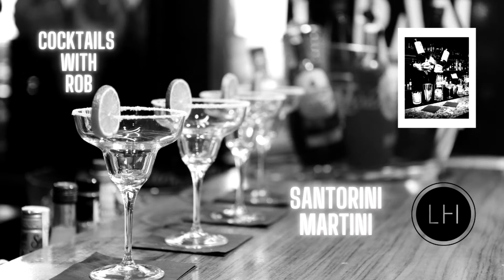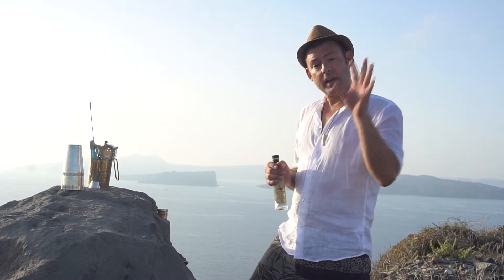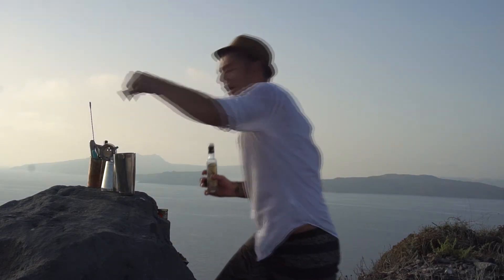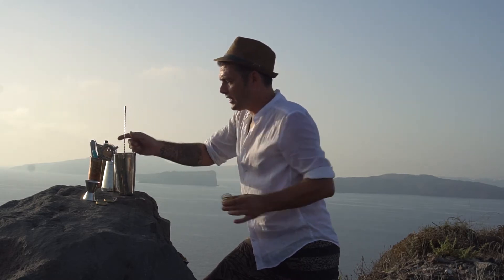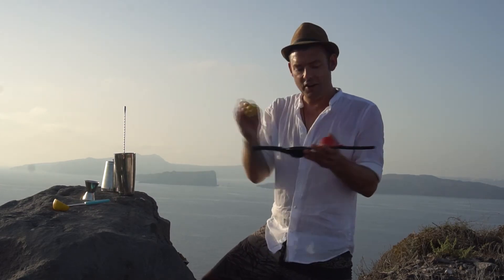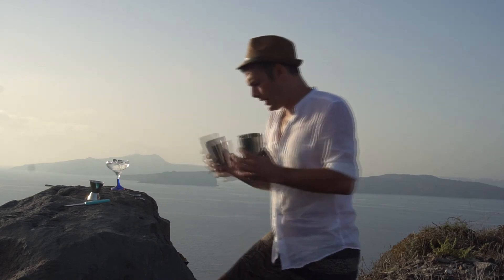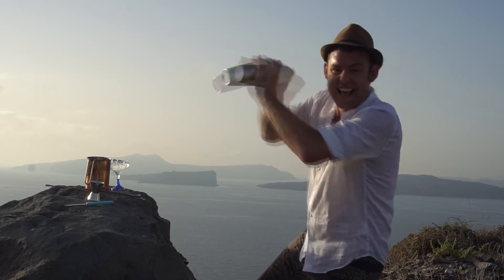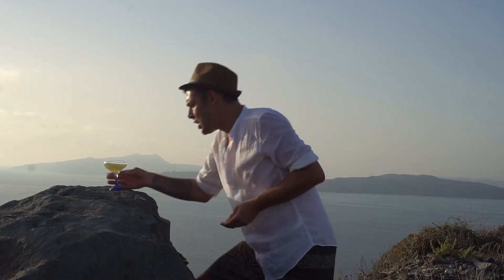Cocktails with Rob: Santorini Martini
Rob Rademaker of Luxury Hospitality Management joins us from Santorini to teach us how to make a Santorini Martini. No better setting than the cliffs overlooking the Mediterranean Sea to teach us the perfect way to make the perfect Martini!